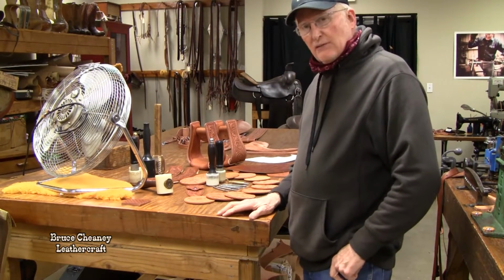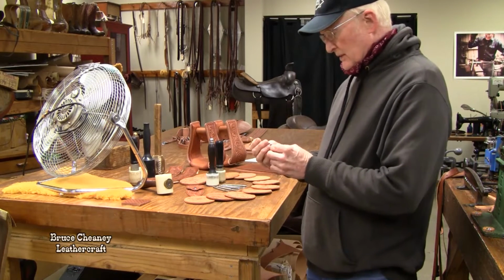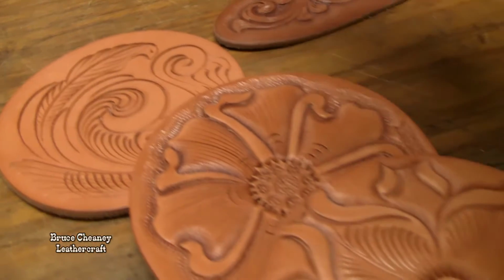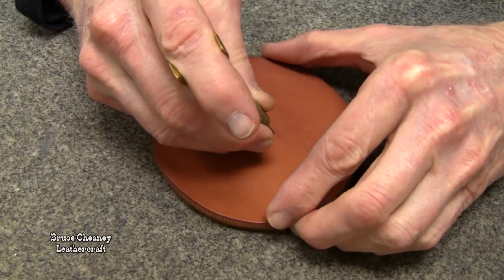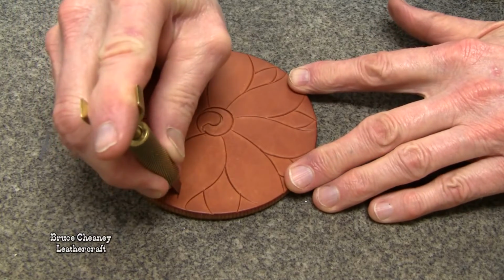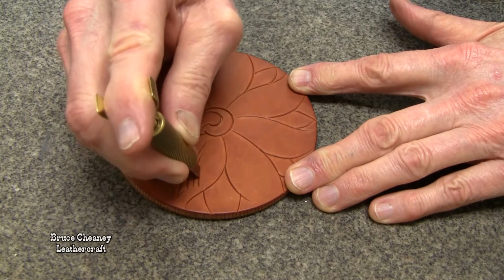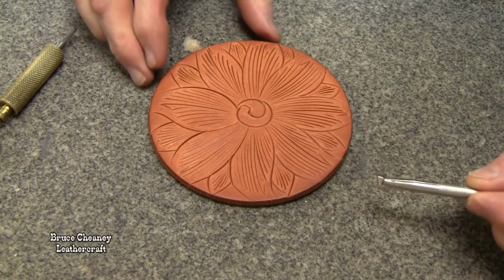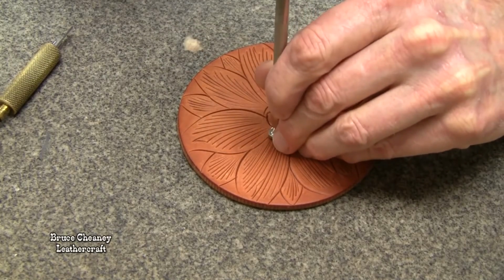Leather Tools - Leather craft stamping and carving tools YouTube - Please Like, Share & Subscribe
Leather mauls and leather stamping tools plus the swivel knife I use for tooling and carving leather designs. Simple collection of very effective tools I use for my saddle designs and coaster carvings.

Natural Strap Leather Chahin Side

C.S. Osborne Carving Handle with 5 Blades K-462 Leather Work Tool

Weaver Leather Supply Hardwood Handle Round Knife for Leather Working/Crafting Steel

More leather working and leathercraft videos.